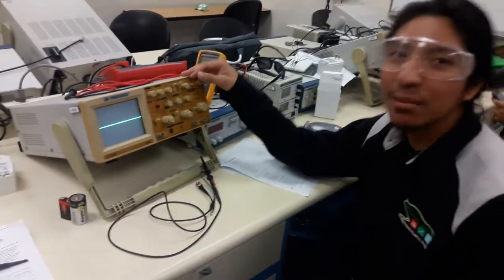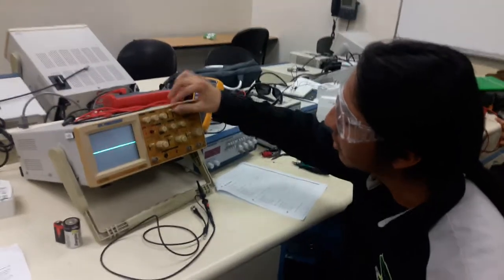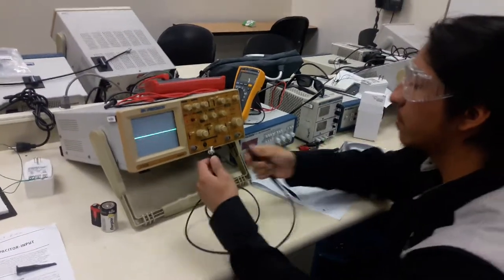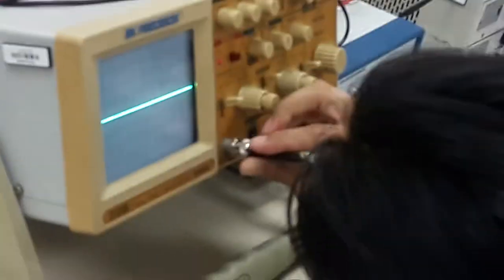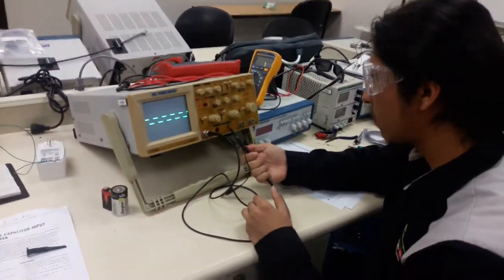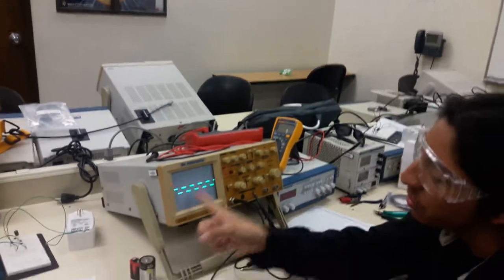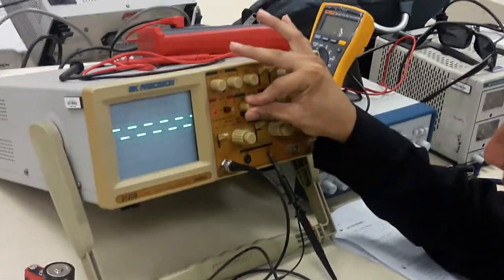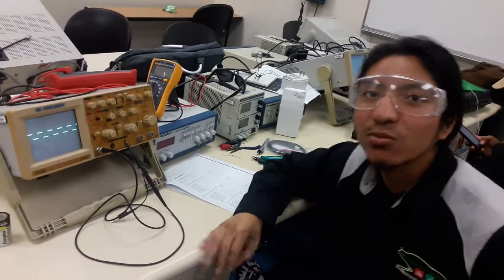How to calibrate an oscilloscope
Step by step on how to calibrate an oscilloscope